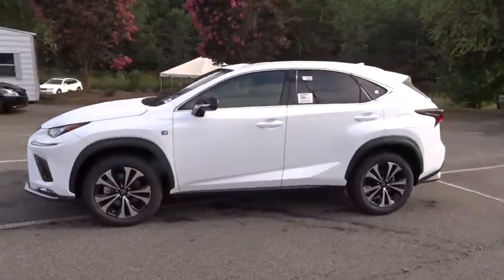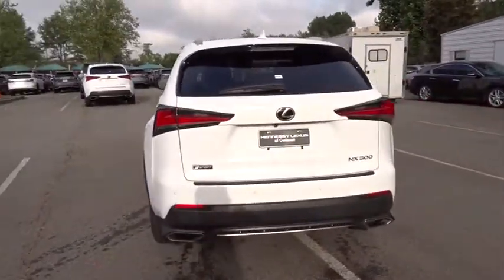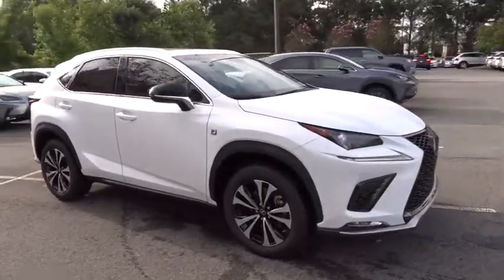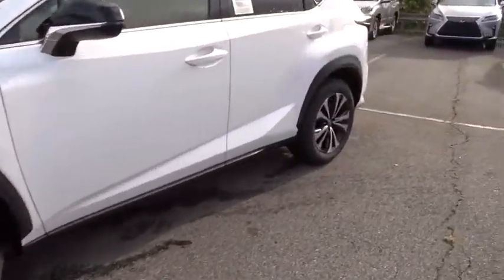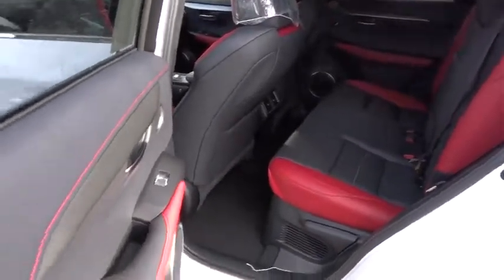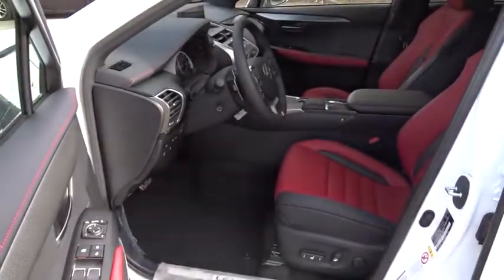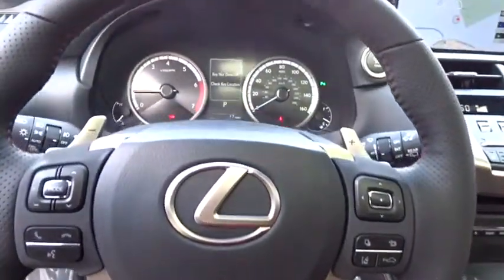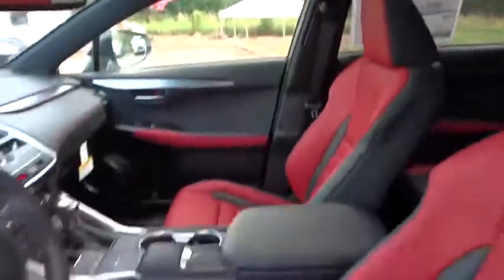2019 Lexus NX Duluth, Johns Creek, Buford, Suwannee, Lawrenceville, GA G190021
Ultra White New 2019 Lexus NX available in Duluth, Georgia at Hennessy Lexus of Gwinnett. Servicing the Johns Creek, Buford, Suwannee, and Lawrenceville, GA area.
2019 Lexus NX 300 F Sport - Stock#: G190021 - VIN#: JTJBARBZ0K2182325